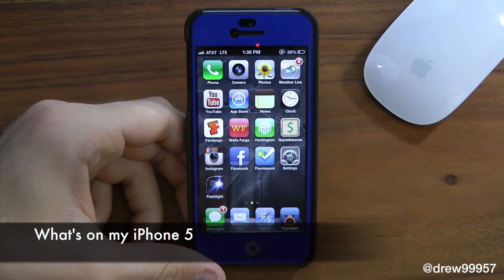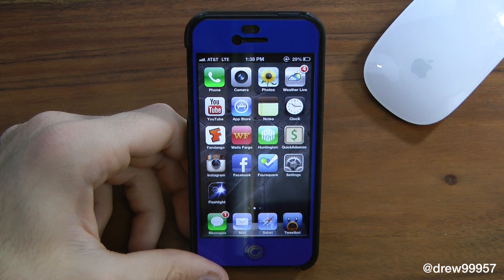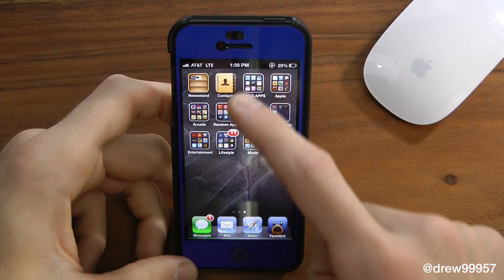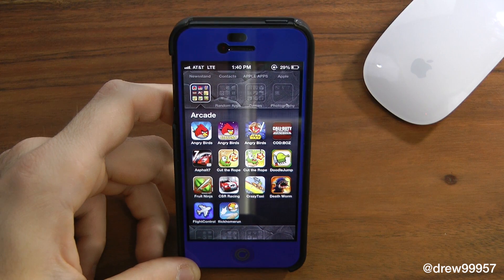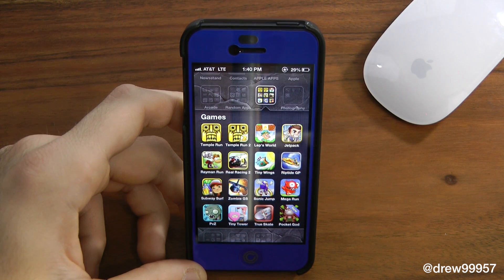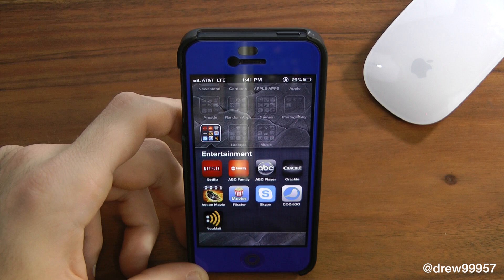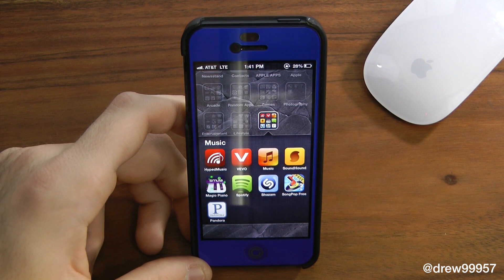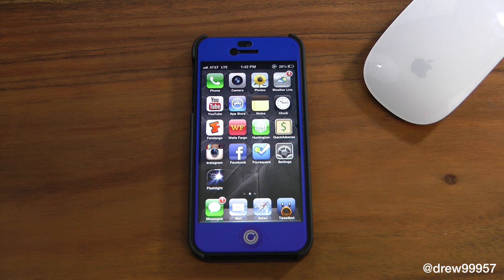What's on my iPhone 5?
Social Me:
GameCenter -  iAgentzero

My Video Gear:
21..5 inch iMac & Final Cut Pro